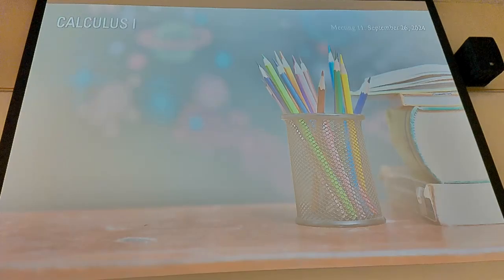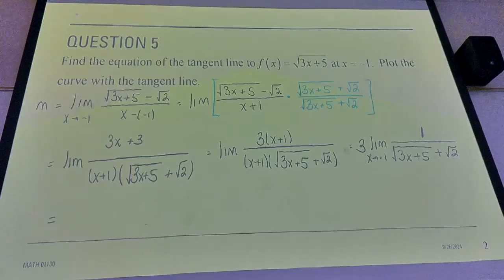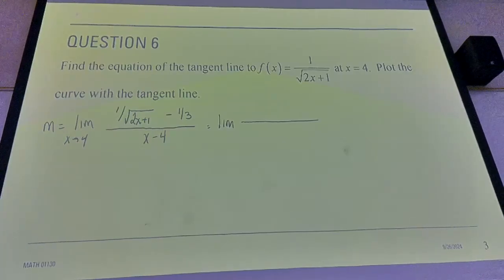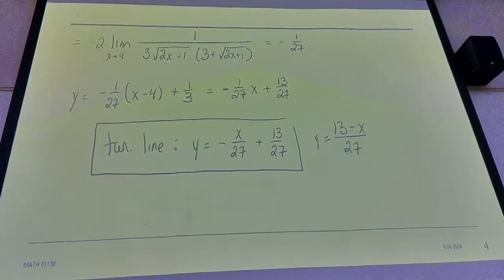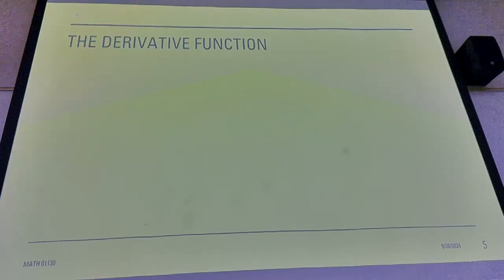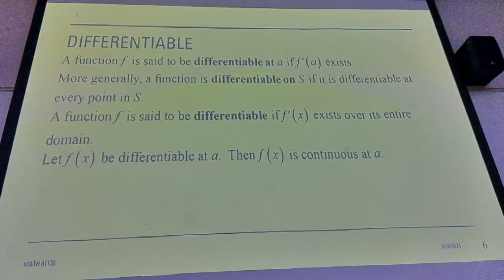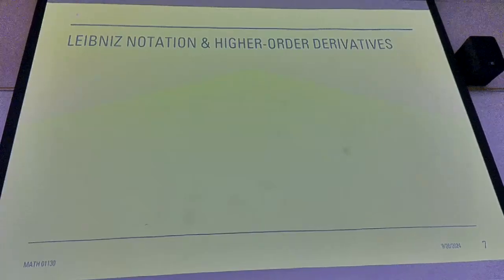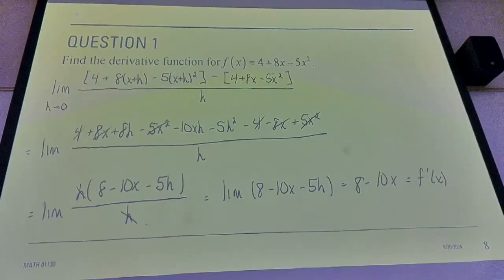Calculus I September 26 2024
September 26 2024 recording of calculus I